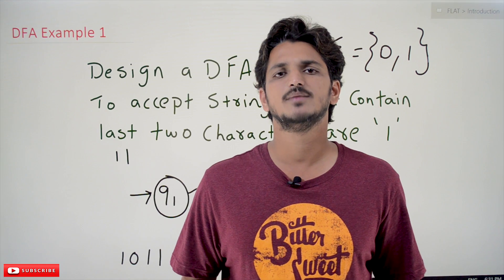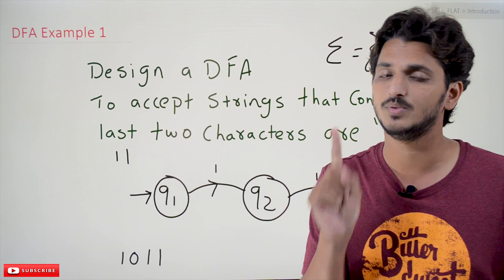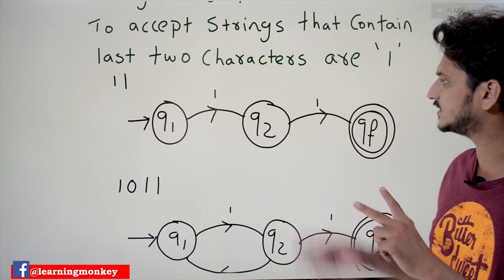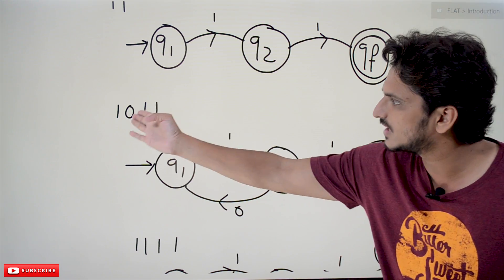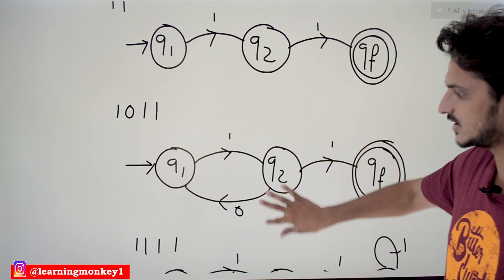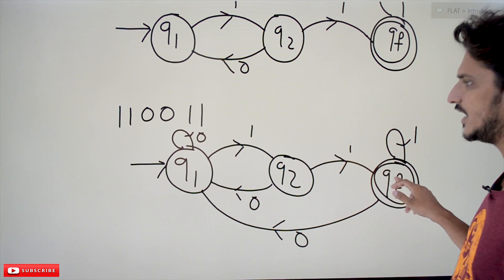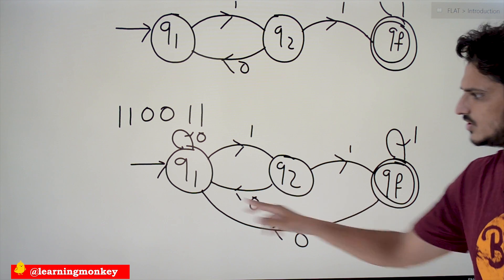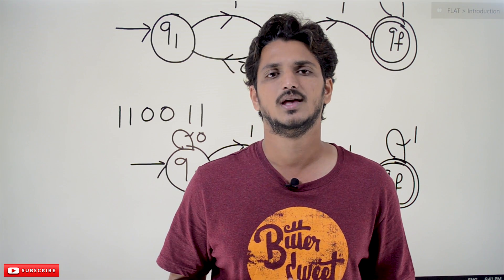DFA Example 1 || Lesson 4 || Finite Automata || Learning Monkey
DFA Example 1
In this class, We discuss DFA Example 1.
The reader should have prior knowledge of examples to understand finite automata class. Click here.
We discussed DFA, and the intuition provided in the previous class examples will help a lot here.
DFA Example
Q1) Design a DFA that accepts strings that contain the last two characters one’s.
In our first example, we go step by step.
From the question, we understand we need to check two consecutive one’s from the string.
Suppose the two consecutive ones are the end of the string. Then accepted.
Example String: 11
String 11 should be accepted because the last two characters in the string are one’s.
The below diagram shows the logic to construct DFA.
We consider three states. q1,q2, and qf, respectively.
Whenever we see input one on state q1, we move to state q2.
When we see input one on state q2, we move to state qf.
From this, we understand whenever we see two consecutive one’s we are moving to state qf.
The state qf is considered the final state.
Remember, the two consecutive ones should be the last two characters. We think about the remaining logic.
Example String: 1011
In the above input string, we take the first input character one and move to state q2.
On state q2, we encountered the input zero. Now on seeing input zero, where do we have to move?
We move to state q1; why?
Reason: we have to see two consecutive ones. But after looking at one, we encountered zero, so two consecutive one’s logic is missing.
So we need to go back to state q1 and again check for two consecutive ones for the next coming input characters.
Hint: we explained in first class. We do not have memory.
So we have to think of the logic accordingly.
The logic is shown below diagram.
Example string: 1111
The above string will take the first two input characters 11 and move to the final state qf.
On state qf the next input character is 1. so we stay on the state qf.
Why do we stay on the state qf?
After two consecutive one’s we saw the input character 1. Still, the last two characters are one’s.
So we stay on state qf if the input character seen on state qf is 1.
The below diagram shows the Updated DFA.
Example String: 110011
The above string takes the first two input characters and moves to the state qf.
On state qf the input character seen is zero.
On state qf if we encounter input character zero. We move to state q1.because the last two characters are not 11.
We have to check the logic for two consecutive ones again. So we move to state q1.
After moving to state q1 again, we encounter the input character 0.
We stay on state q1 by seeing the input character zero. Because our logic is to find two consecutive ones, so we don’t take a step.